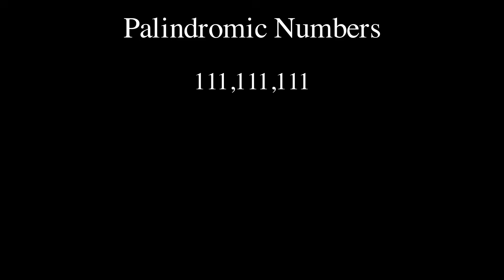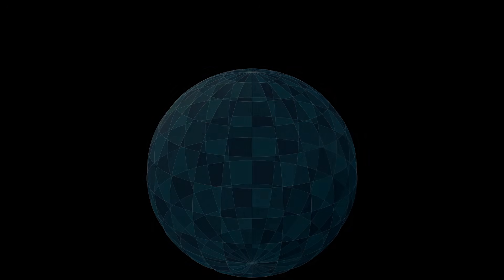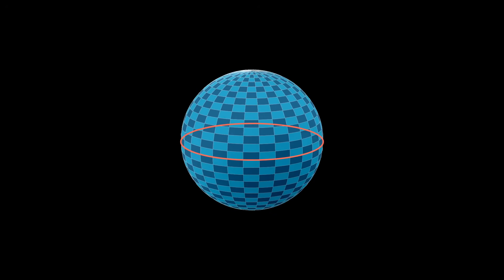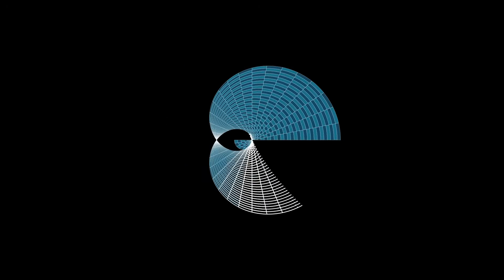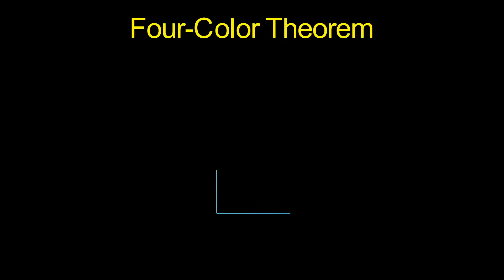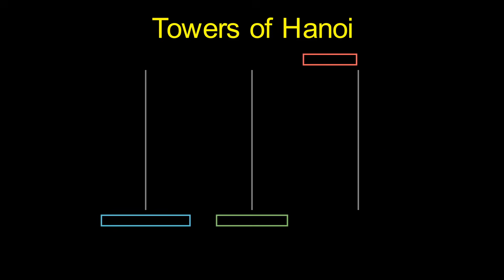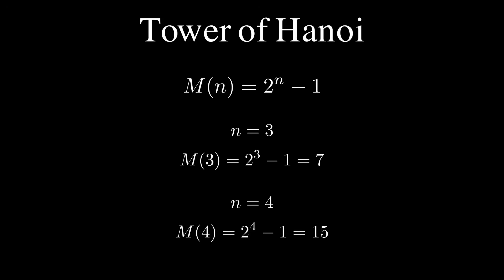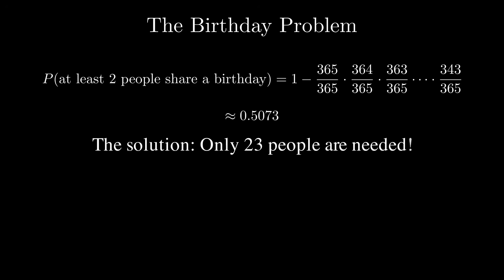10 Amazing Math Facts You Never Learned In School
Prepare to have your mind blown as we dive into the fascinating world of mathematics, exploring lesser-known facts and concepts that you won't find in a typical classroom. In this video, we'll uncover intriguing topics like palindromic numbers, spherical geometry, hyperbolic geometry, the Tower of Hanoi, the Mandelbrot Set, the Birthday Paradox, and more!